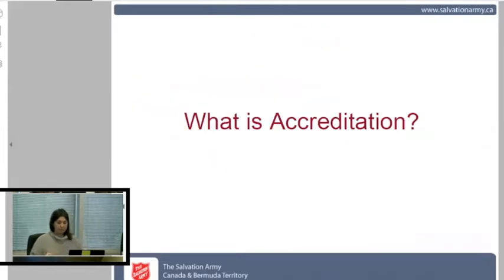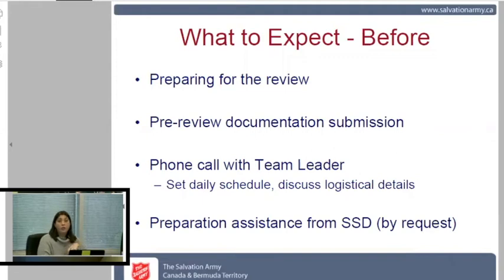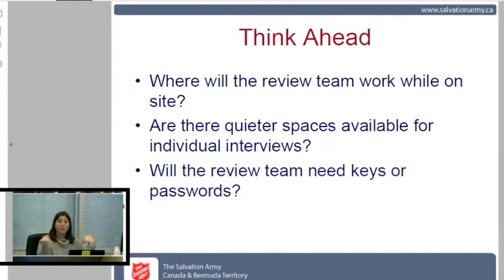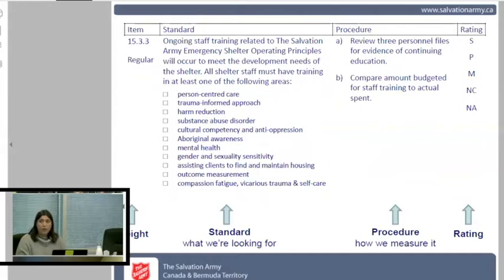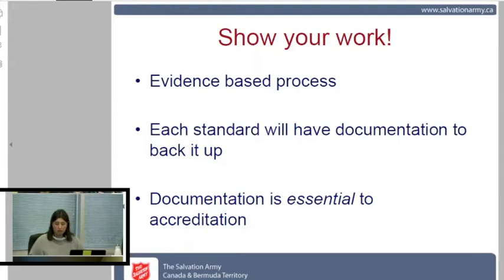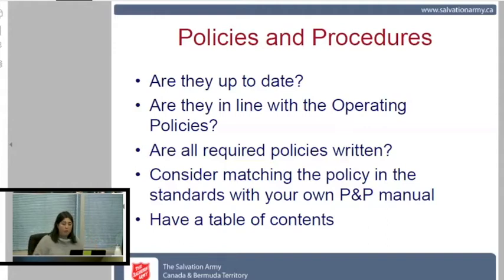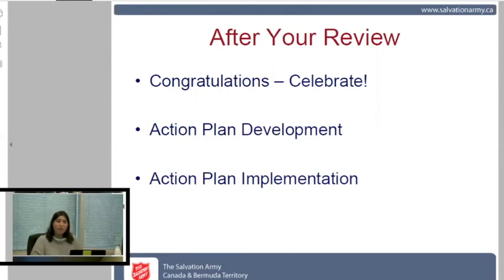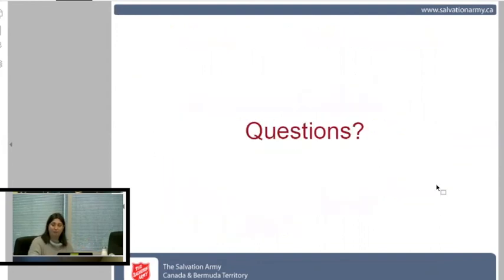Accreditation Preparation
This seminar will coach ministry units in how to prepare for their accreditation review, either for the first time or as a refresher. This will be accomplished by going over what to expect in an accreditation, common preparation methods, and guiding participants toward available resources.